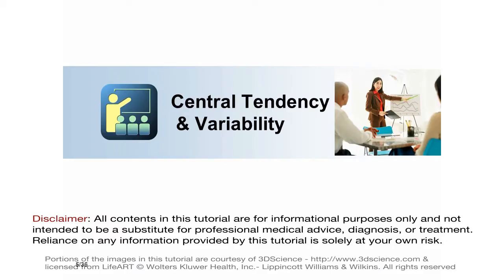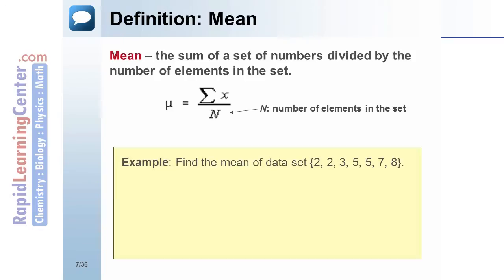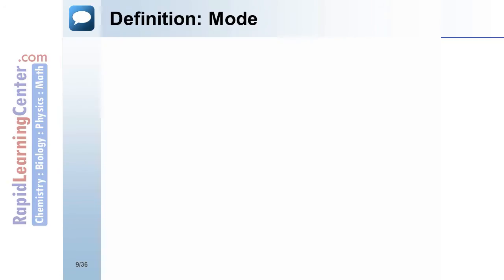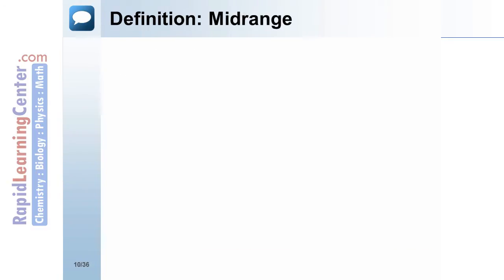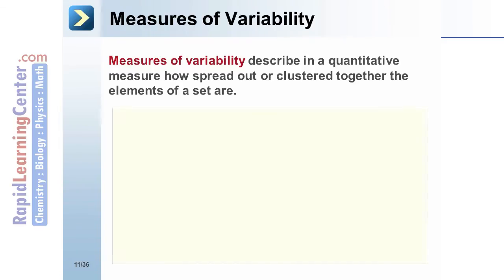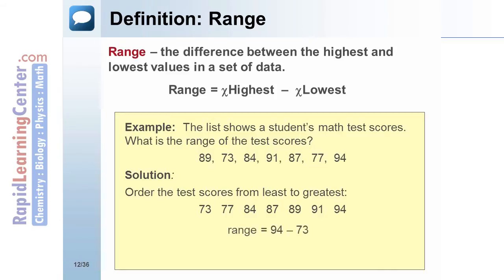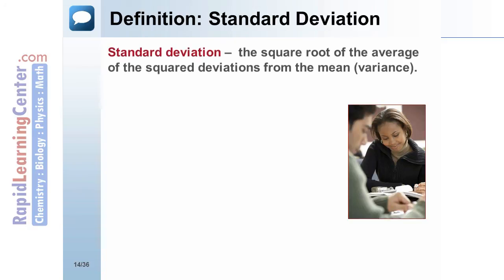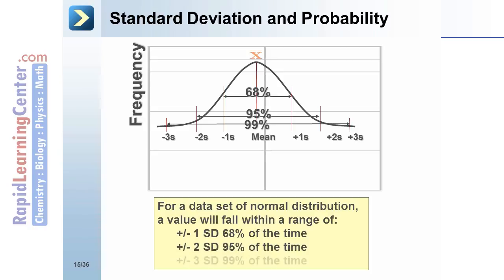Rapid Learning: Statistics - What is Central Tendency & Variability?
-- RL405 Pre-Algebra - Statistics - What is Central Tendency & Variability?